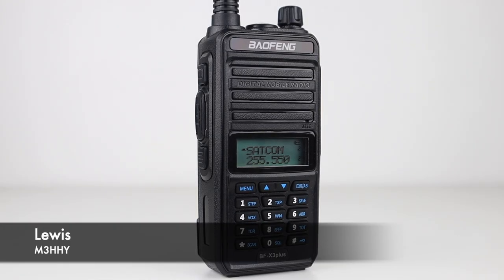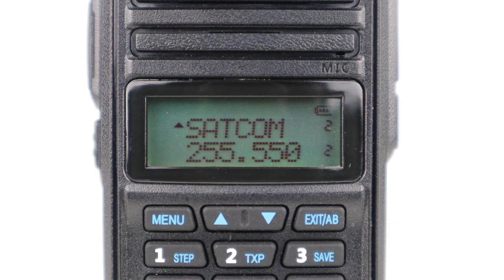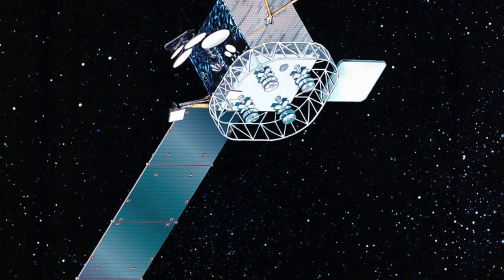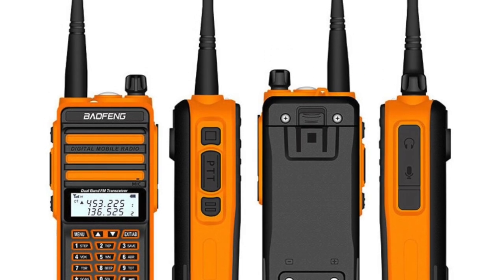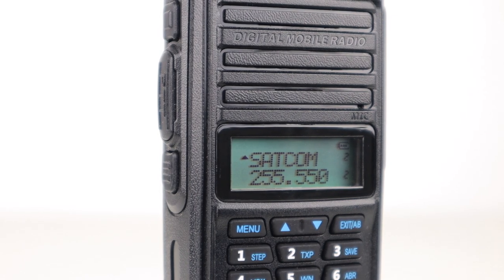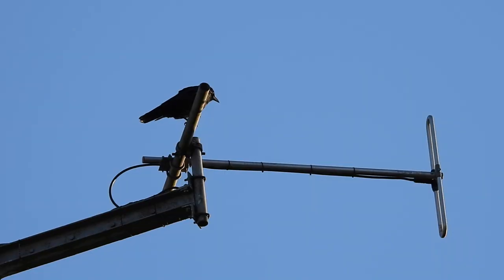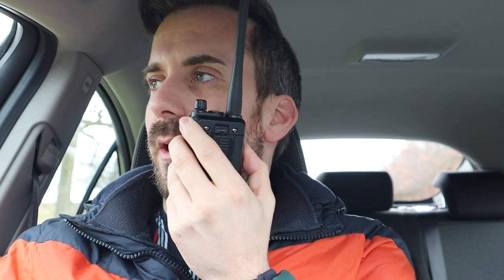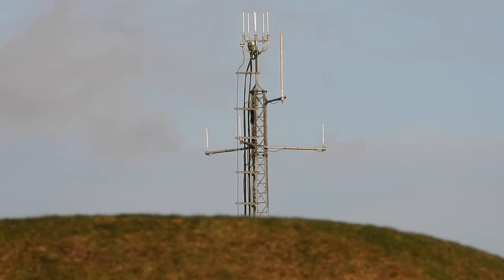Baofeng BF-X3 Plus - Tri-Bander To Listen To Illegal Satellite Hijackers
►Get the antenna here:
1 Piece
2 Piece